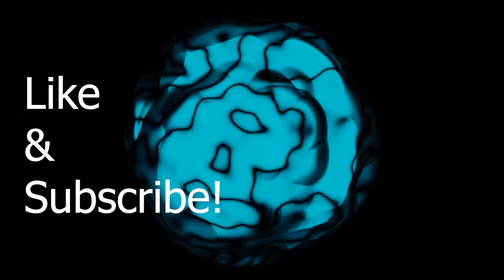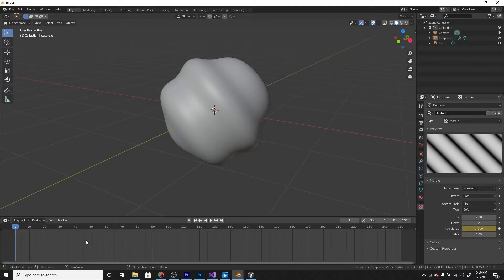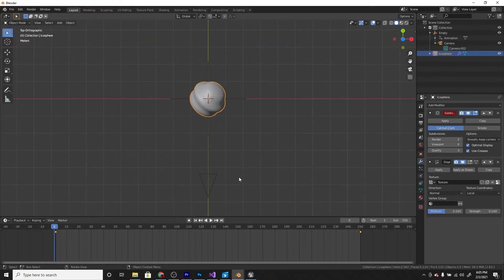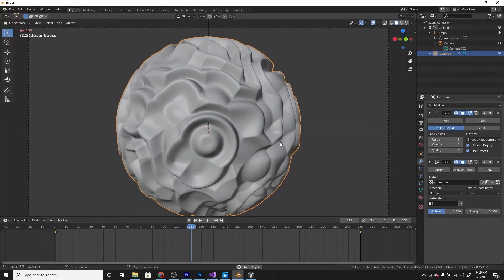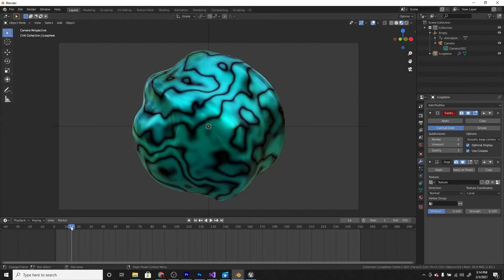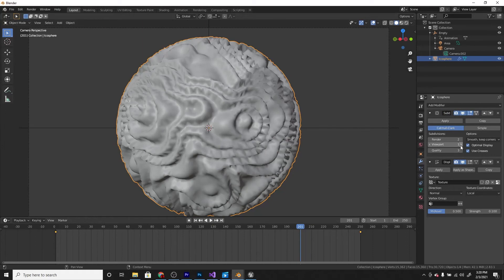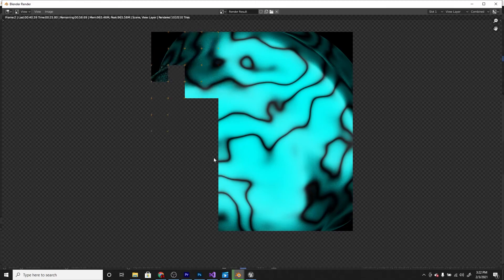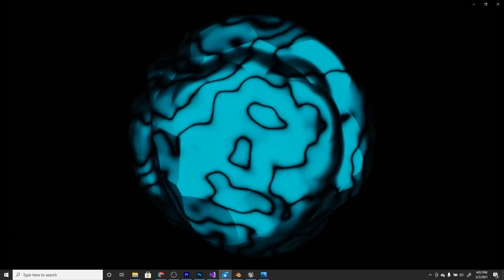Blender 2.8 - Distorting ball tutorial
learn how to make and render a distorting ball in blender!